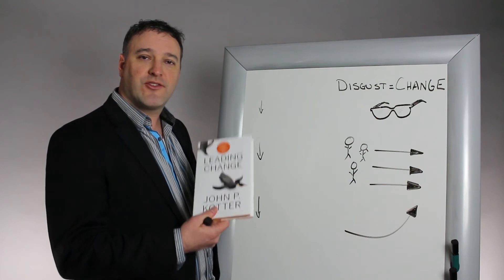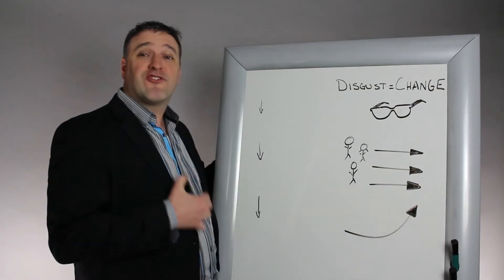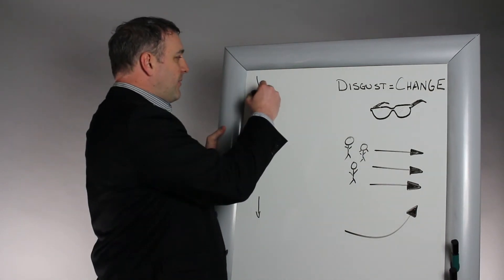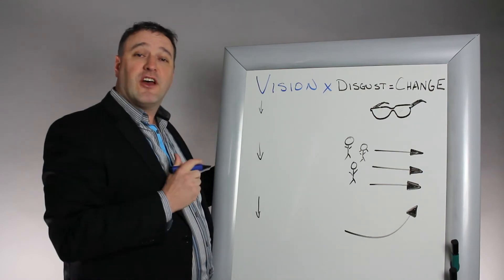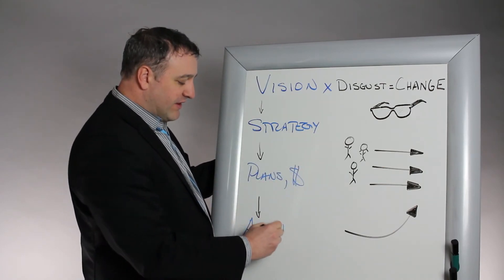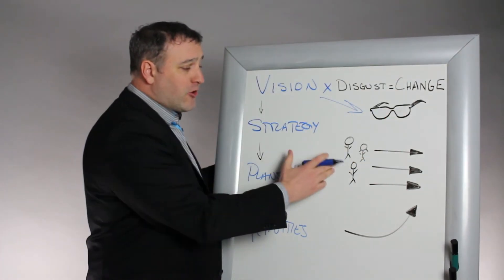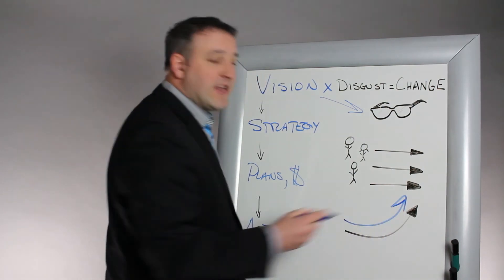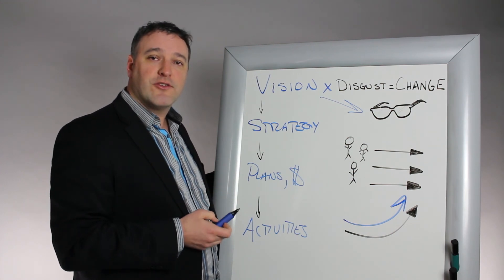HT Whiteboard: Creating a Vision (Step 3)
In Step 3 of James Mallon's summary of John Kotter's book, "Leading Change", Mallon explains the importance of creating a vision to align your team and create momentum.  (See also Step 1 - Overcoming Complacency and Step 2 – Creating a Guiding Coalition)